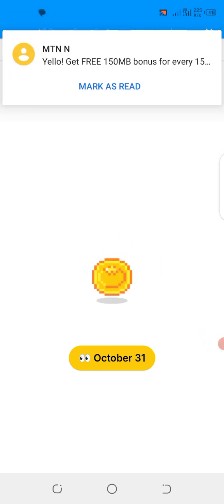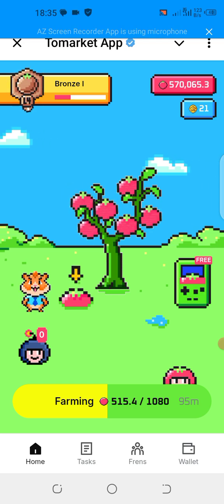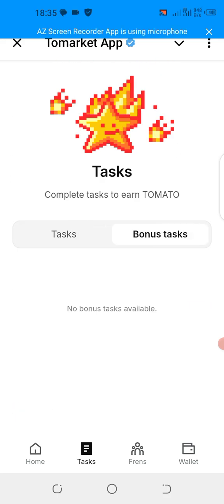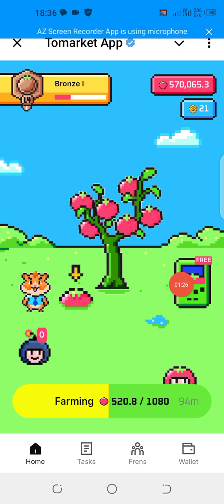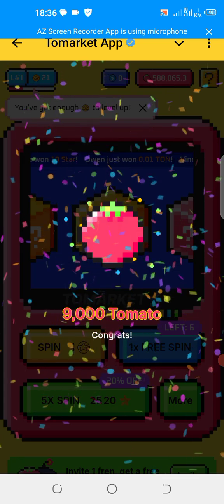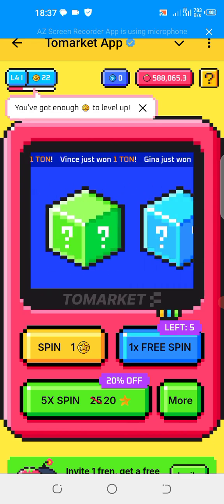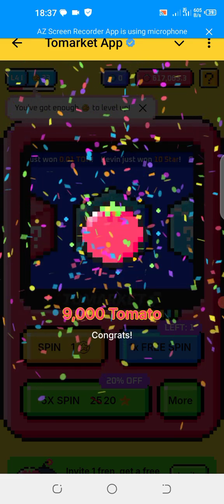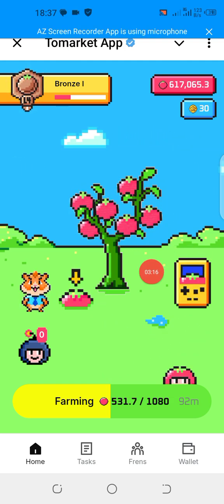How to increase mining on tomarket before 31st TGE OR LISTING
How to increase your mining before the listing on the 31st of Oct by free spinning feature on the tomarket app